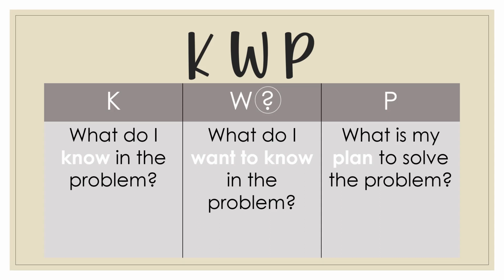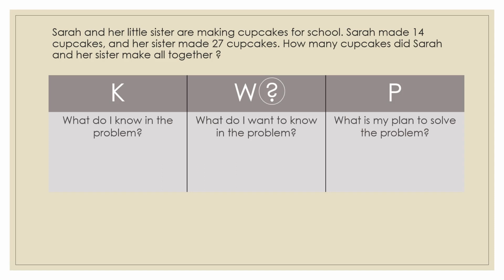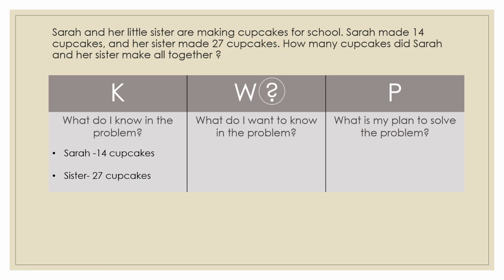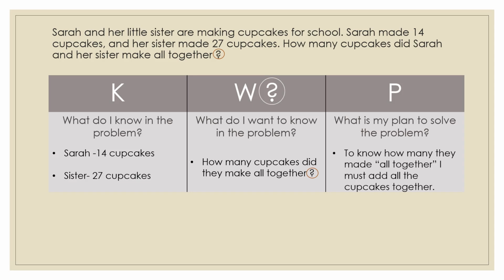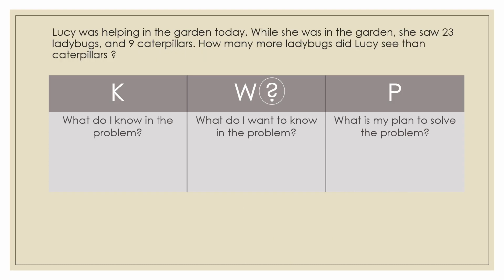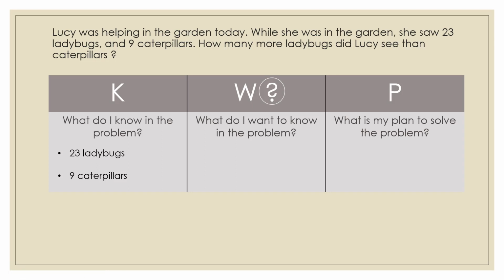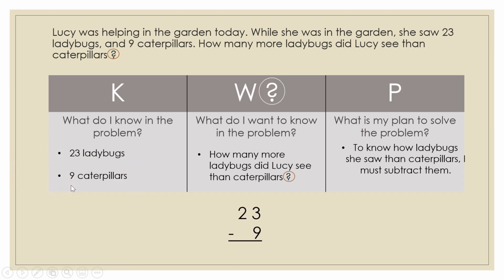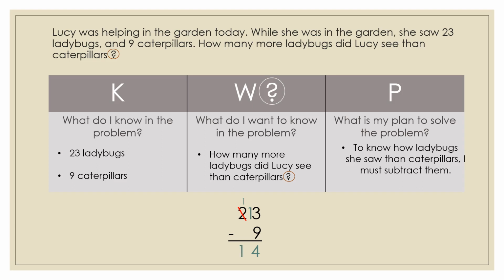3.3b Video Two-DigitWordProblems